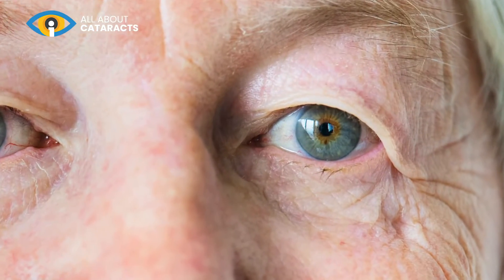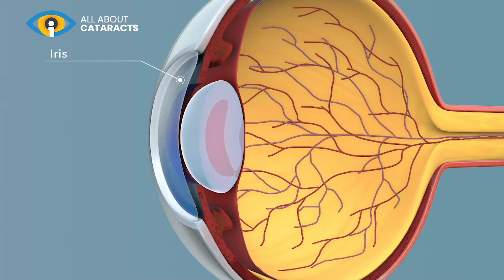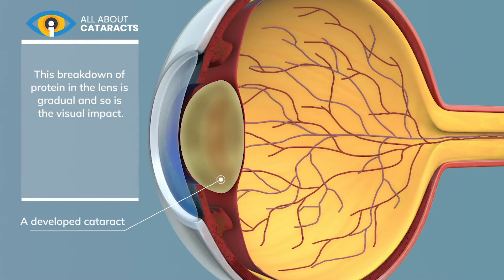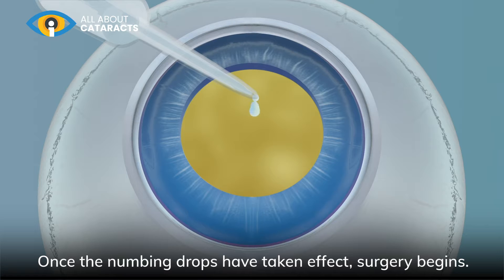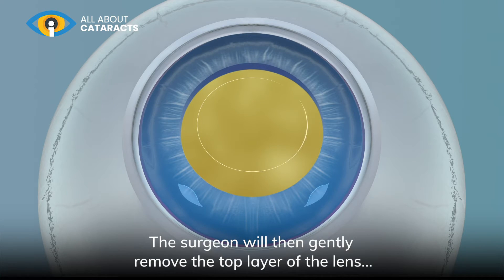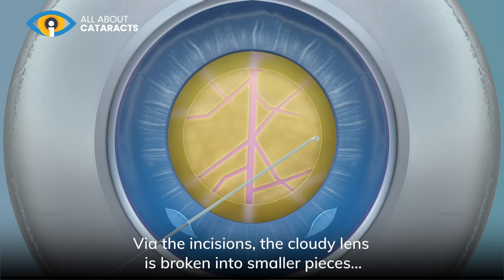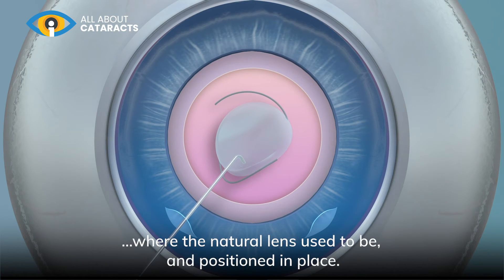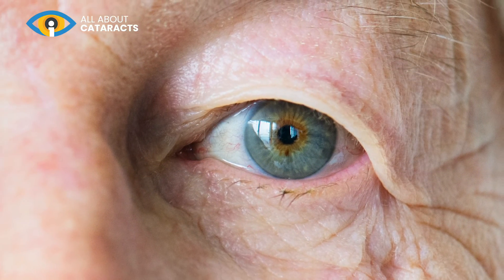What is a Cataract? - Cataract surgery video.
This animation produced by All About Cataracts, explains how a cataract develops and how it's removed through cataract-removal surgery.